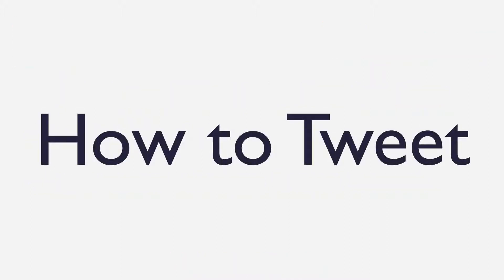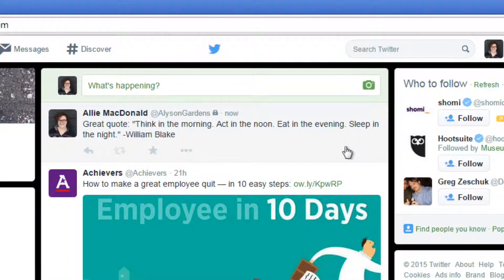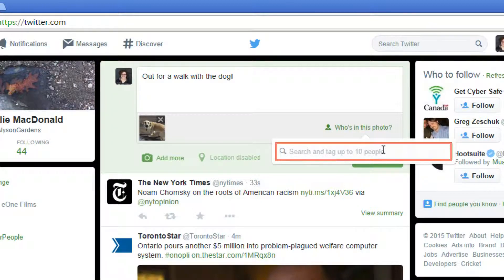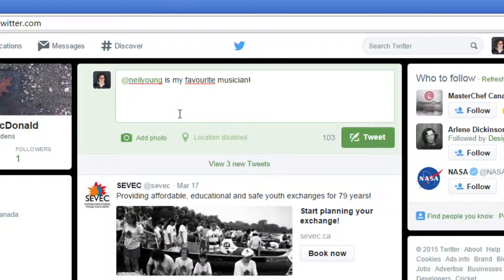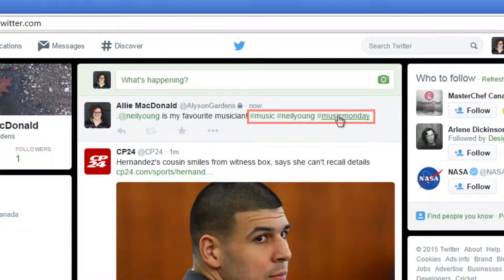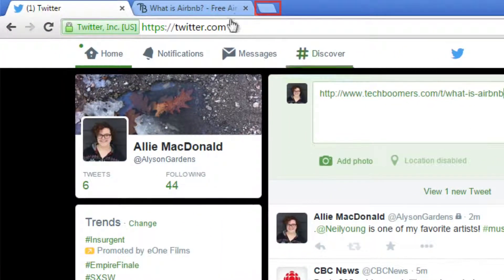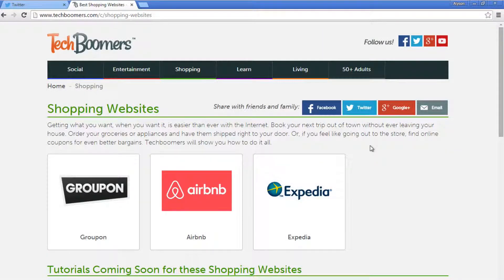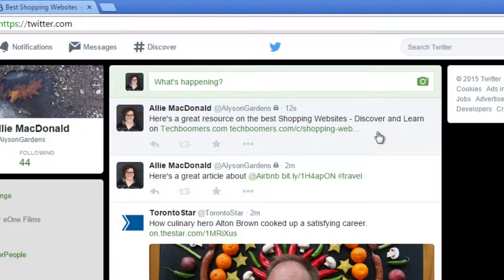How to Tweet on Twitter